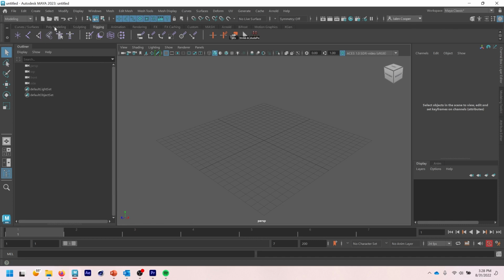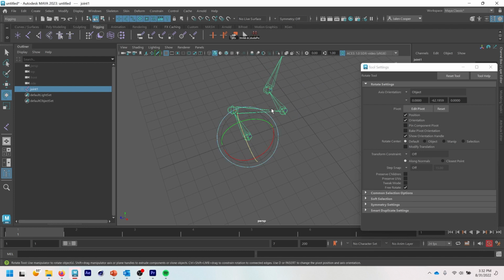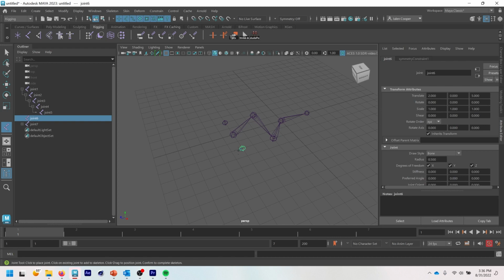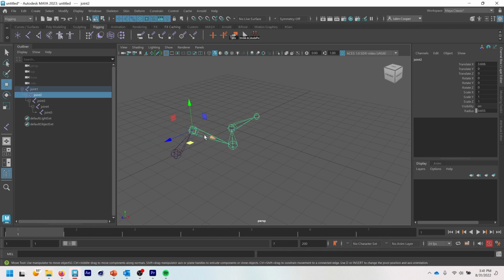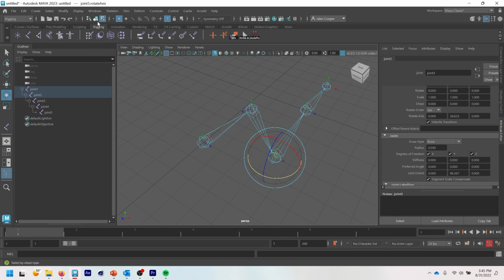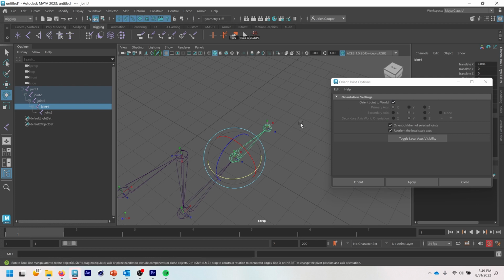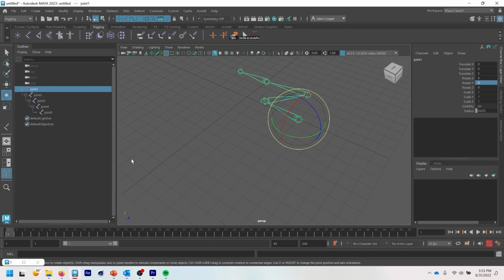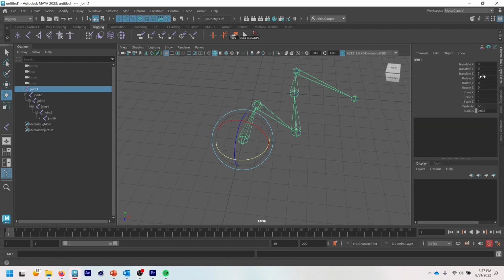Class 3 - Joints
Supplement to Mart 357.
0:00 Intro
0:24 Joints Tool
2:39 World vs Object Axis Orientation
5:44 Changing joint appearance
8:45 Joint orientation and axes
13:38 Component Selection Tool
16:25 Orient Joint menu
19:19 Gimbal Lock